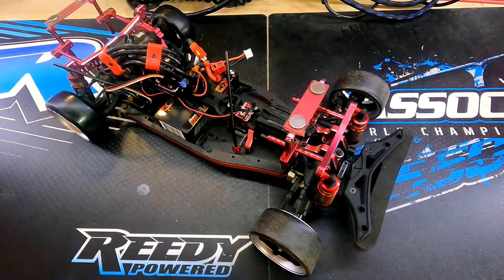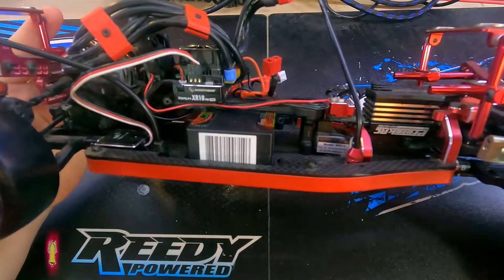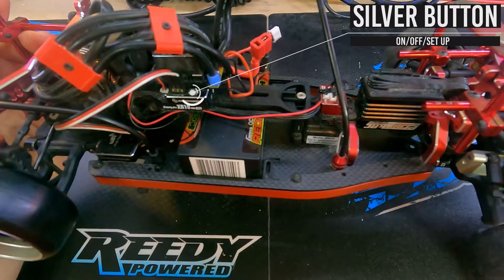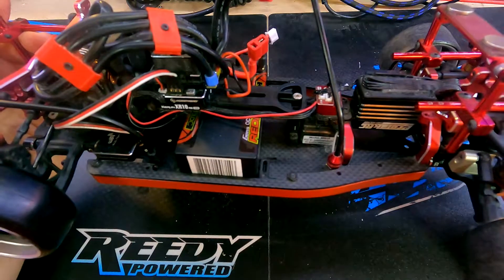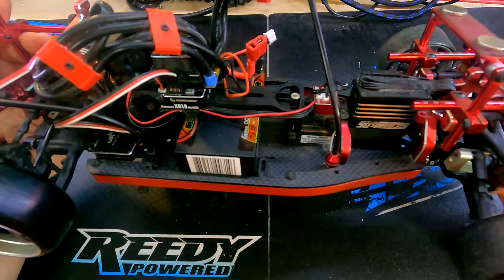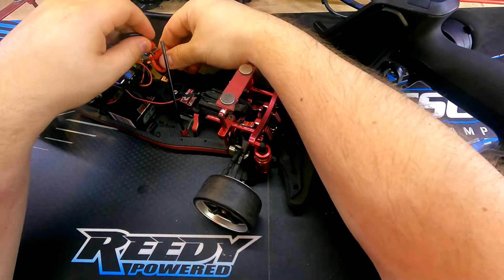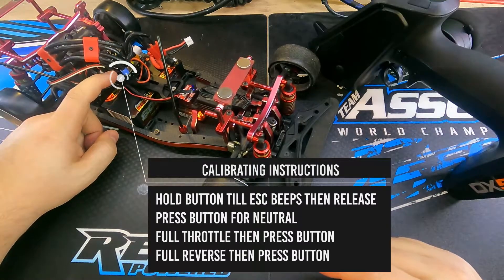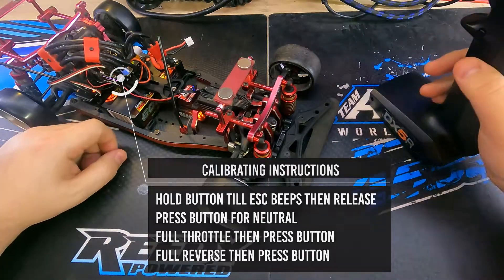Hobby wing xr10 calibration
In this Hobby 365 video I will show you how to calibrate the Hobbywing XR10 ESC.